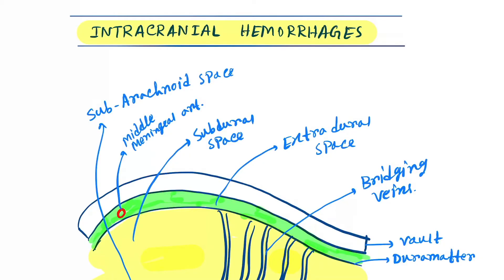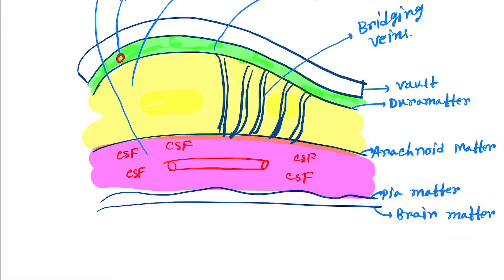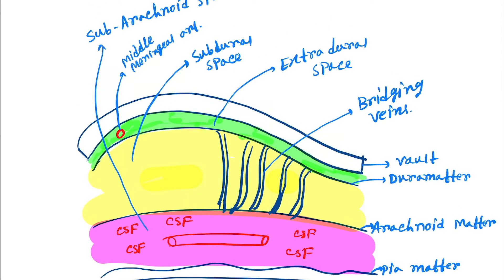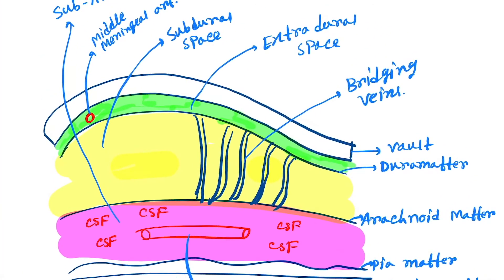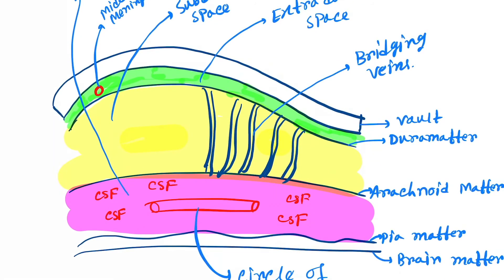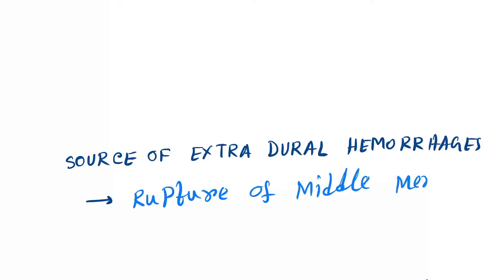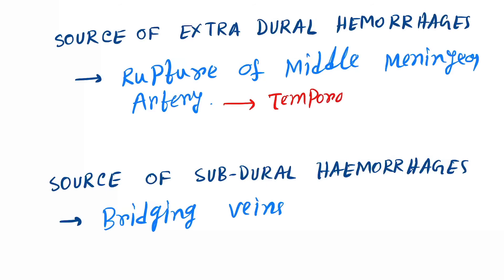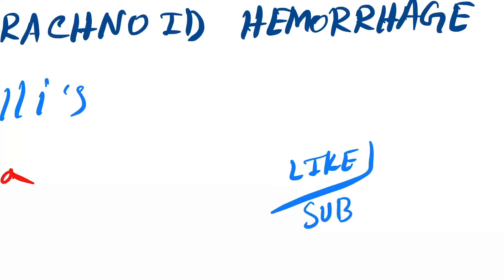Intra cranial hemorrhages : Extradural,Subdural,Subarachnoid hemorrhages - Forensic Medicine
cranial hemorrhages : Extradural,Subdural,Subarachnoid hemorrhages

An intracranial hemorrhage is a type of bleeding that occurs inside the skull (cranium). Bleeding around or within the brain itself is known as a cerebral hemorrhage (or intracerebral hemorrhage). Bleeding caused by a blood vessel in the brain that has leaked or ruptured (torn) is called a hemorrhagic stroke.